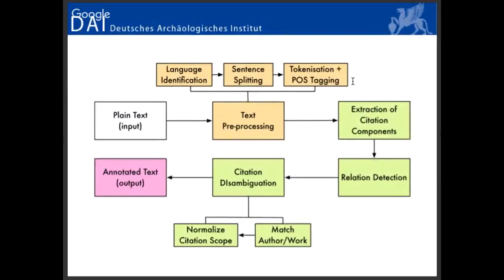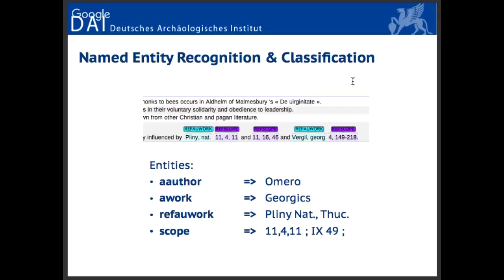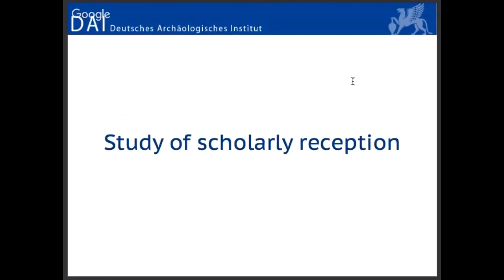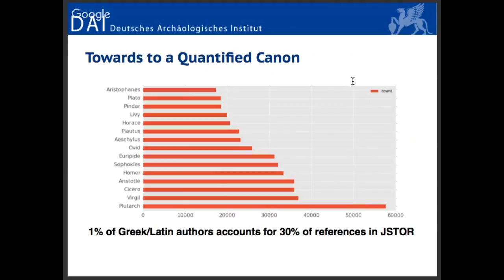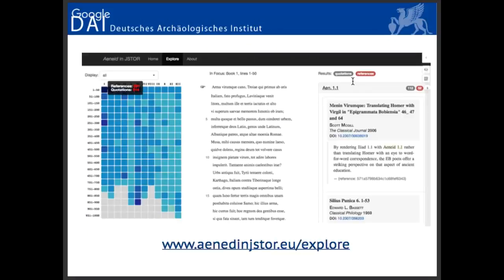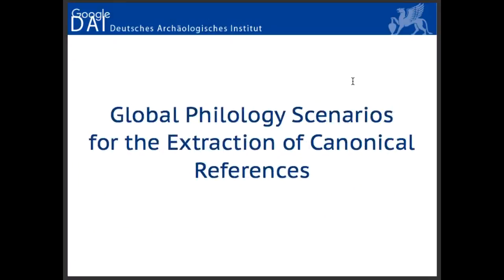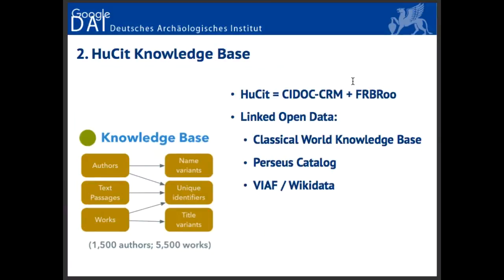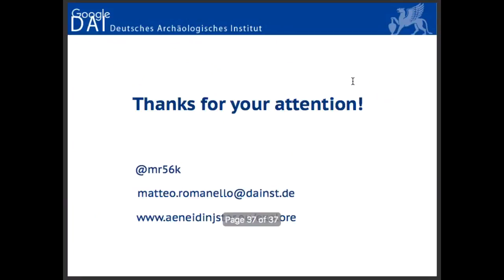Romanello, Global Philology Open Conference, Day 2, AM 127650